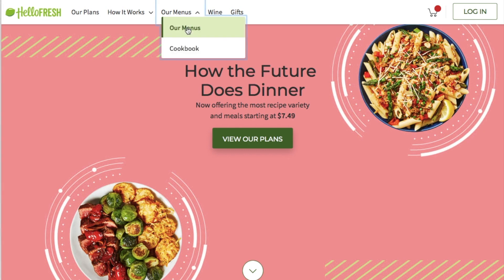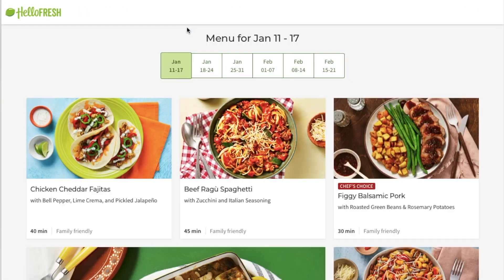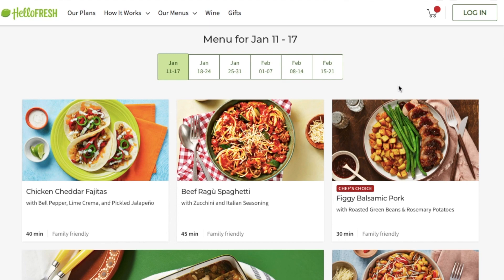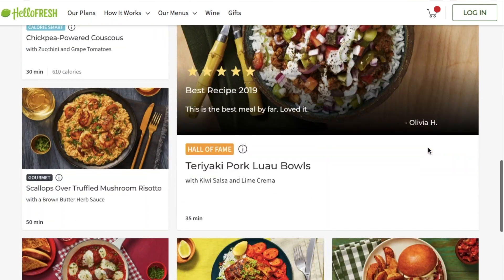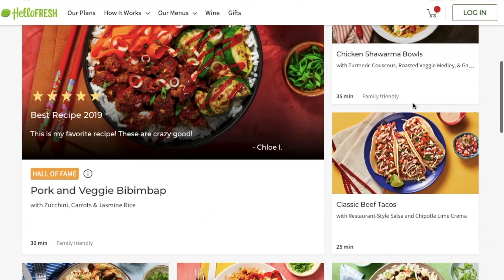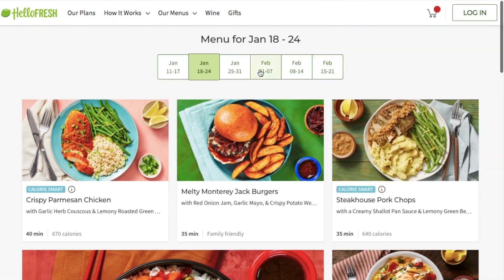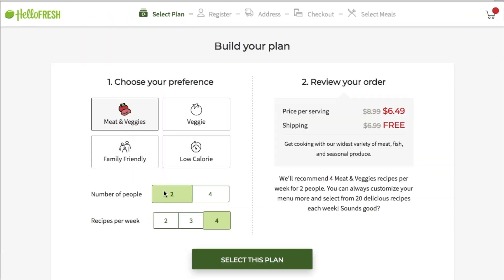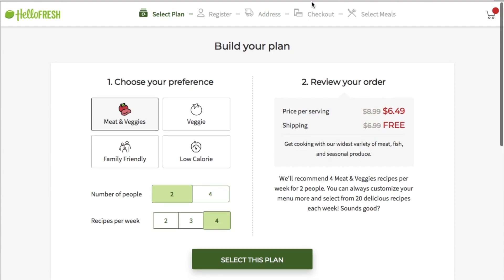Hello Fresh Box Final Review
In the first Hello Fresh box we got the spicy maple chicken, gouda pork burgers, parmesean crusted chicken, and chimichurri pork tenderloin. I would recommend any of these meals!

To get $40 off your first Hello Fresh box use code

About me: Hey guys my name is Natalya and I am a 26 year old creating lifestyle content with my 1 year old, experience videos, and review videos.